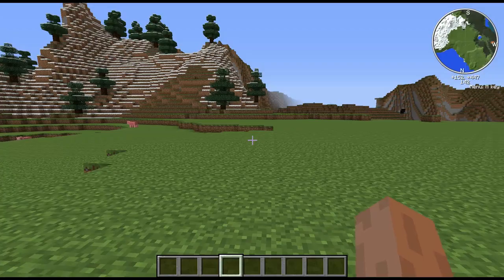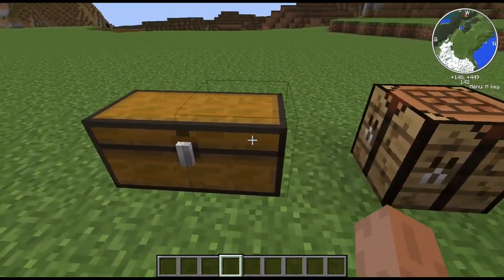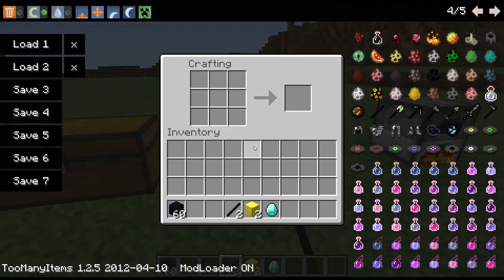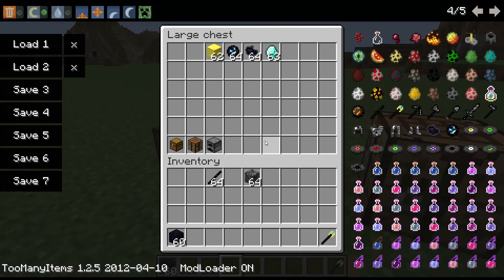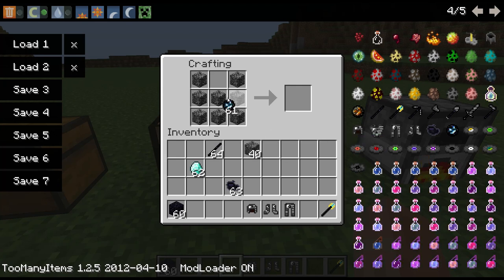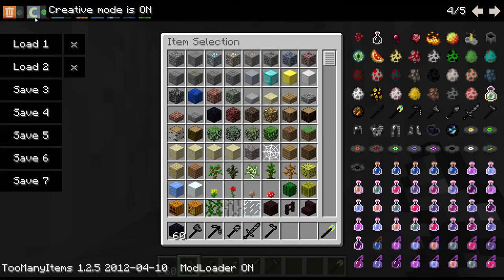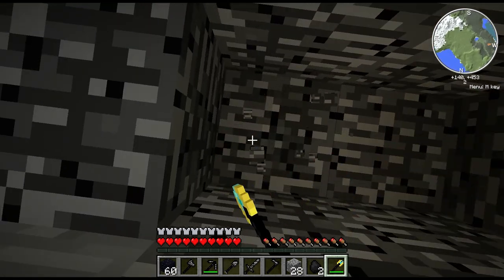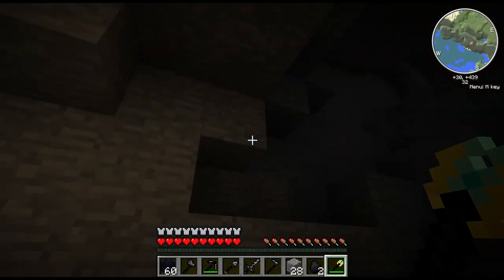Bedrock+ MineCraft Mod Overveiw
Today we take a look at the neat-o bedrock+ mod.  This mod gives you new tools, the ability to break bedrock, new armor, and the void will teleport you to the nether!